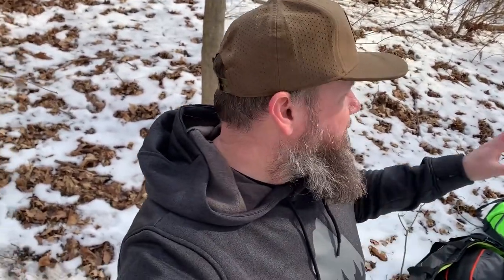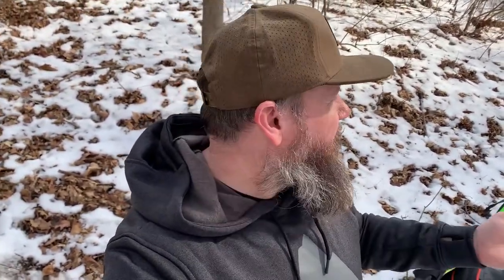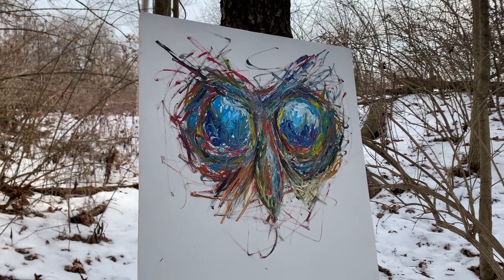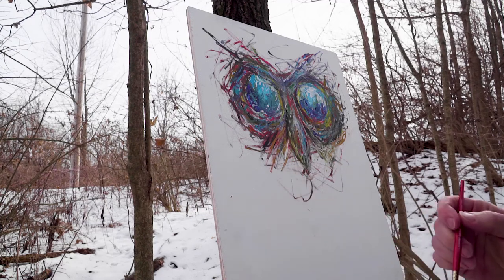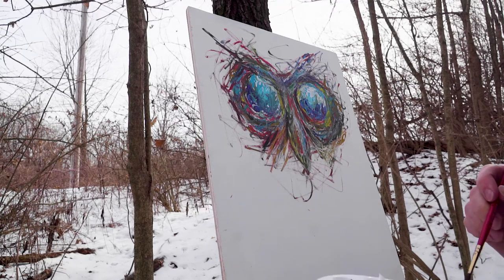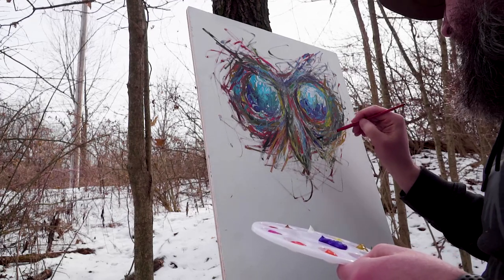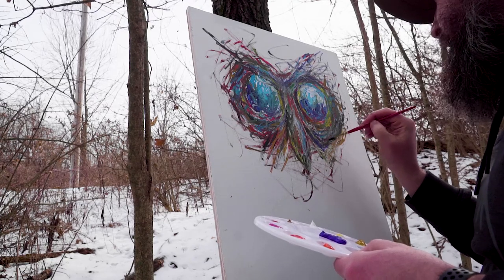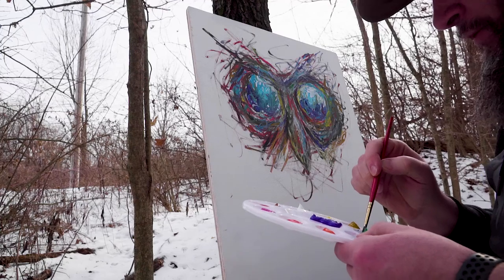Part 2: Finishing Owl Painting in the Woods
Took the Owl painting out to the woods to finish her. Weather was really windy, so I had to limit the filming time and get to business painting. I was worried things might not turn out, but the painting cam out beautiful!

They sell out quick, so even if you are a little bit interested, I can try an save and save the art for you, thanks!)

### Camping Gear ###

Helinox Table One - Large

Helinox Chair Zero

Sleeping Bag

Sleeping Pad

### Art Gear ###

Little Paint Trays

### Camera Gear ###